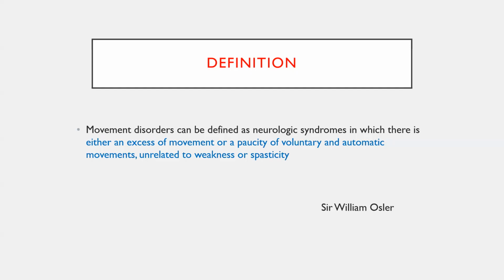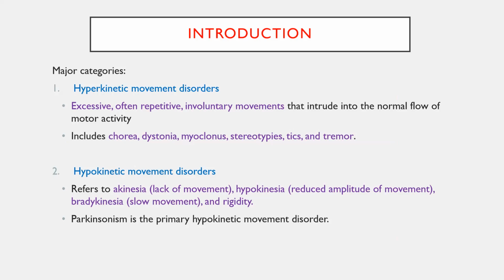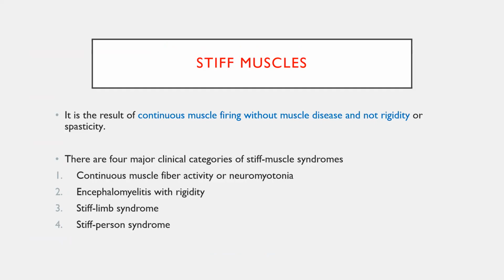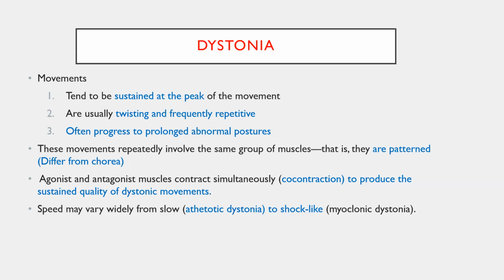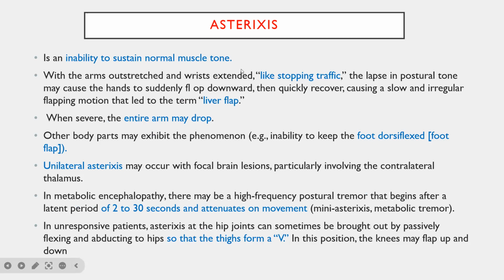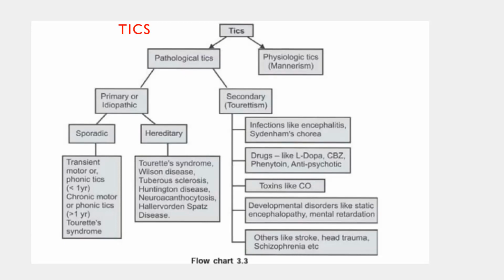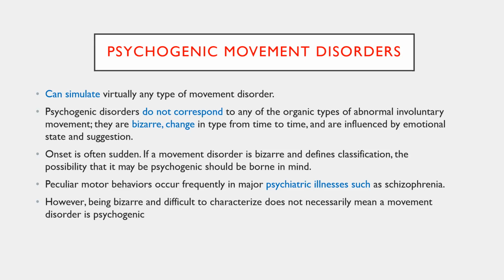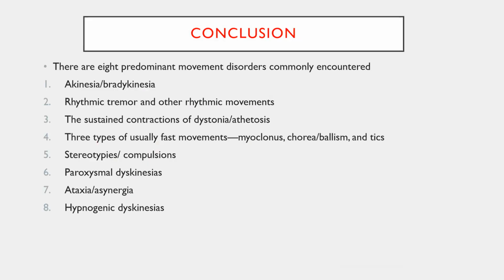Basic Approach To Movement disorders By DR Ganeshgouda Majigoudra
Would be much beneficial for MD General medicine,DM Neurology Residents, Emergency & Critical Care Residents